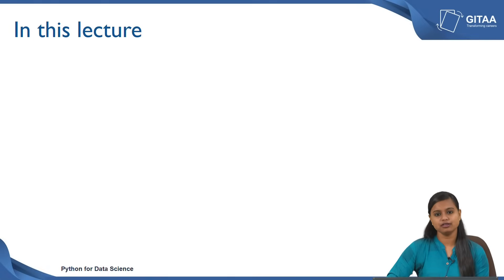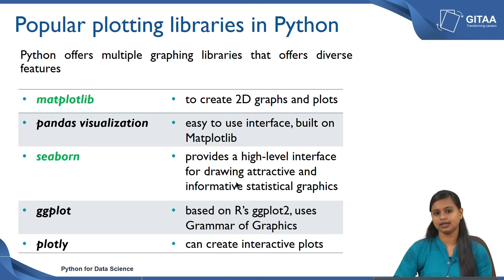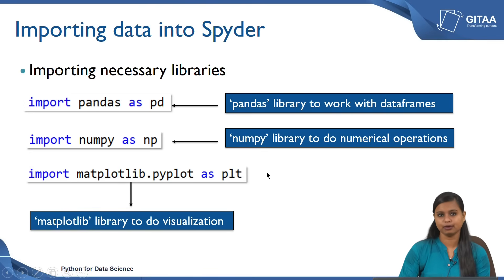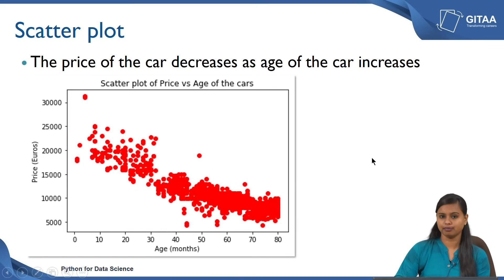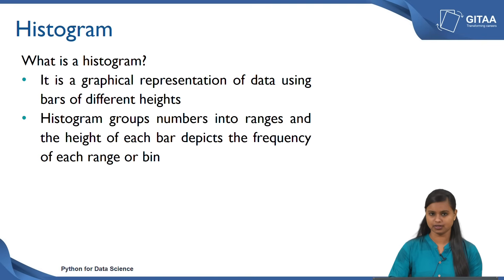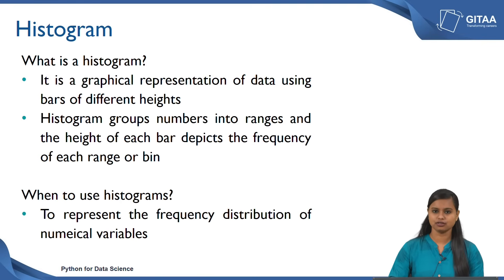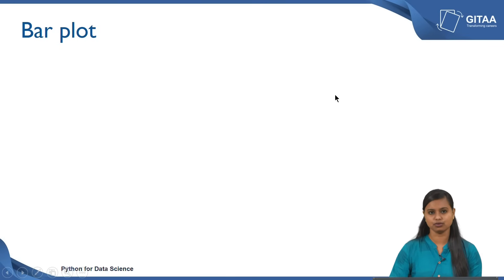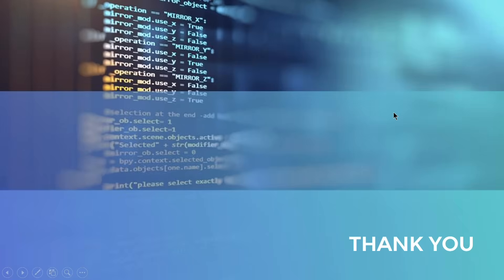#19 Data Visualization | Part | Python for Data Science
This video introduces the essentials of data visualization using the powerful Matplotlib library in Python. Discover how to create insightful scatter plots to reveal relationships between variables, histograms to understand data distributions, and bar plots to compare categorical data.
It provides a clear and concise foundation for data visualization in Python. Whether you're a beginner or looking to refresh your skills, this video will equip you with the tools to create meaningful visualizations.